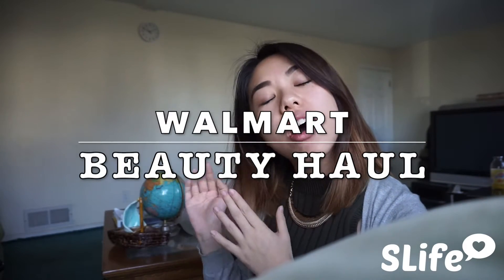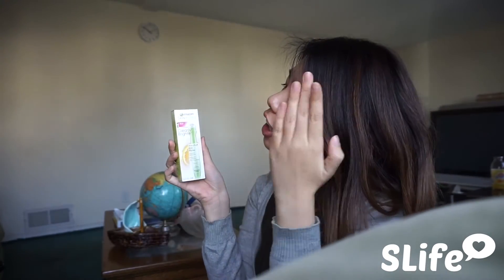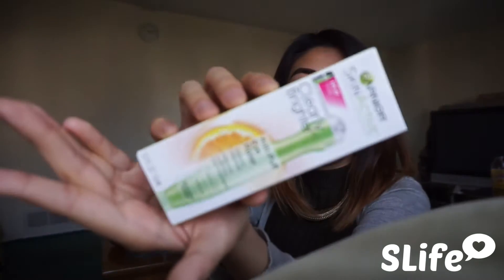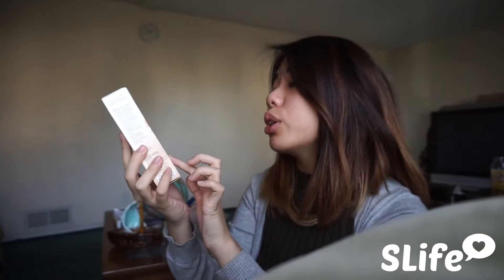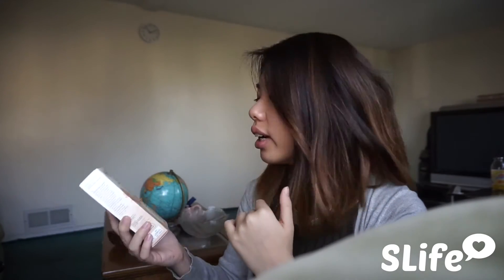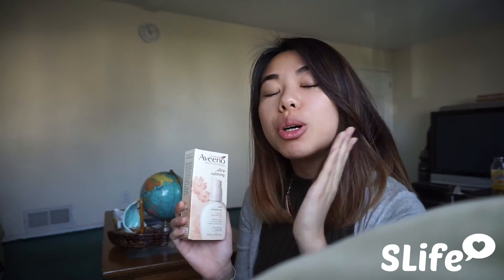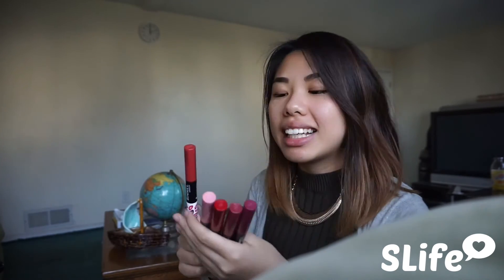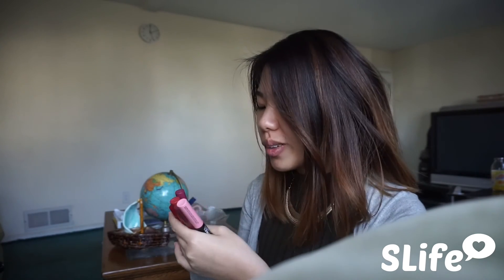♡ Walmart Beauty Haul | SLife ♡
Here are some beauty products I bought from Walmart that totaled about $62 -____-"

~SLife ♡

➫ Fitness INSTAGRAM: @HealthGrind_SLife
➫ VINE: @LifeStayStrong

Hashtag SLifeVlogs on Twitter, IG, & Facebook if you want me to check out anything!

❐ PRODUCTS USED ❏
➥ AVEENO ULTRA-CALMING Daily Moisturizer Broad Spectrum SPF 15
➥ Rimmel Provocalips
➥ Garnier Skinactive Clearly Brighter Anti-Puff Eye Roller

➫ Video edited by Shan Yang

❐ ON ME ❏
➥ Cardigan - Gift from my momma
➥ Green Crop Top - Forever 21
➥ Statement Necklace - Forever 21

❐ MUSIC ❏
➫ Who Says by Selena Gomez
➫ Cool Kids by Timeflies